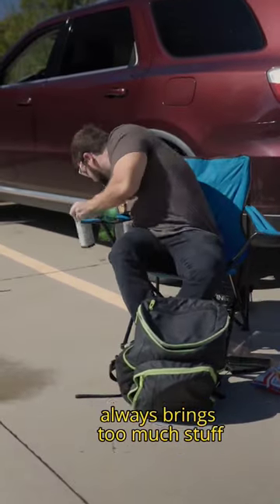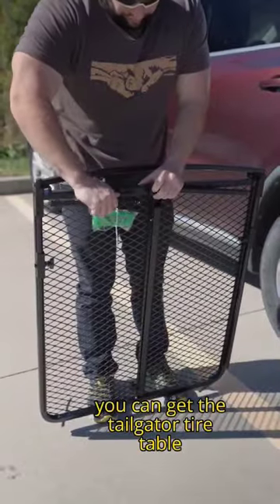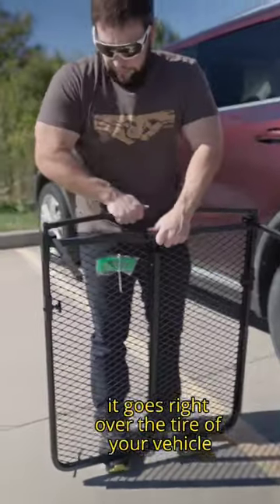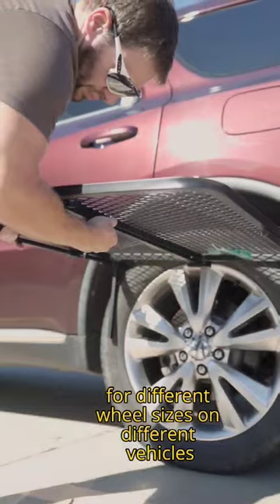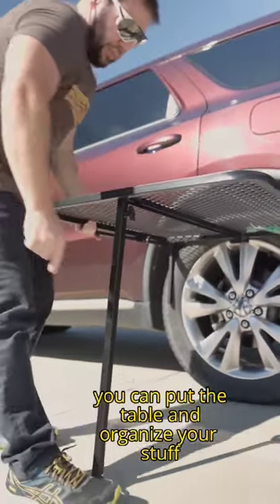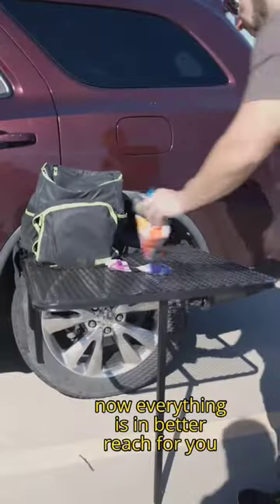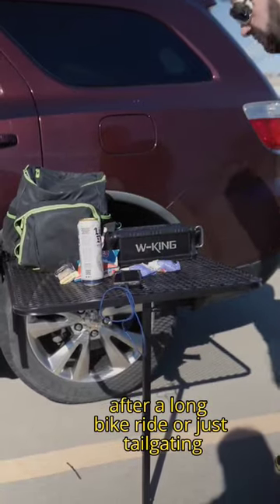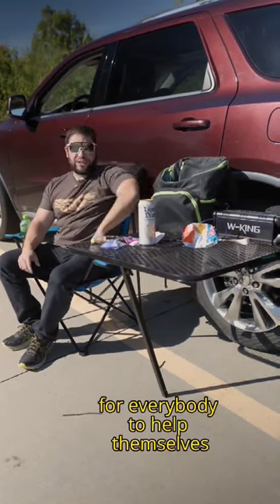tire table for tailgating!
l&utm_campaign=holiday2023&utm_content=tow+gifts